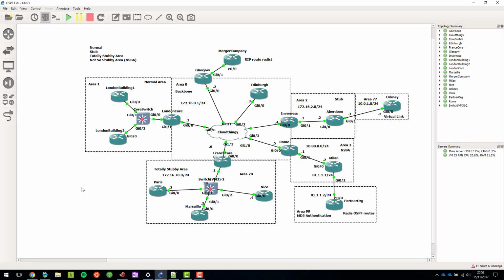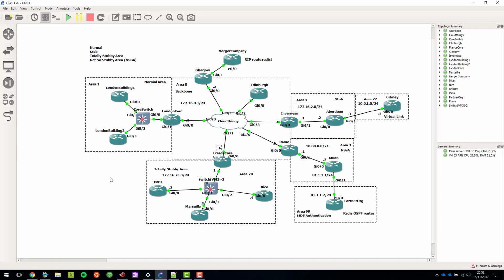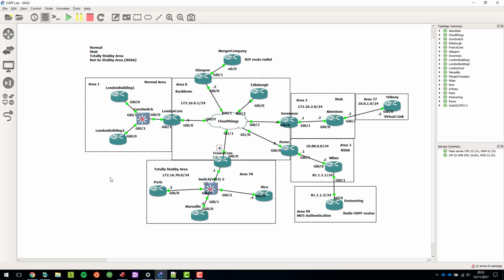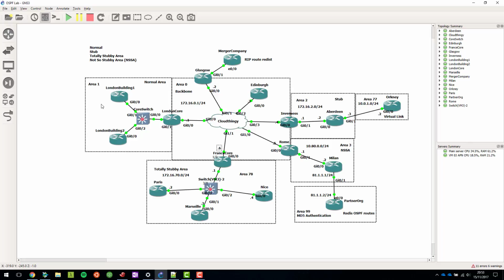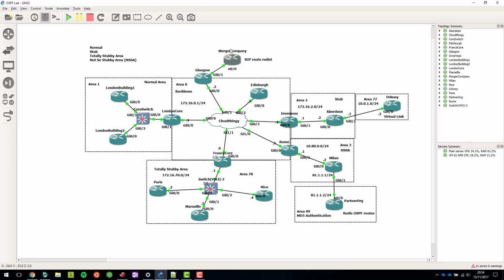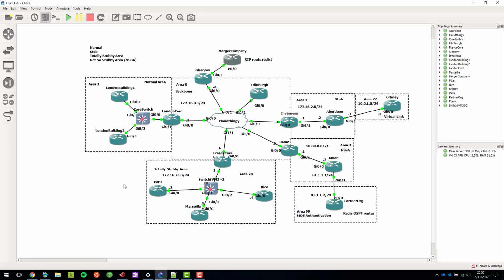OSPF Series Intro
OK let's get the ball rolling with a quick intro to our OSPF series. We are going to be building an awesome GNS3 topology and learning all about the routing protocol OSPF along the way. So get ready for a crazy Scottish person getting excited about OSPF!